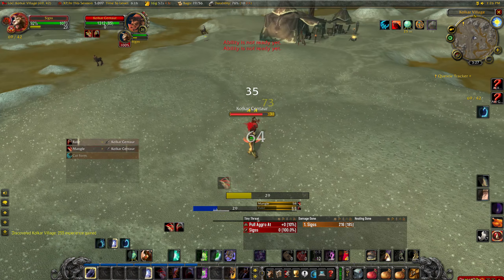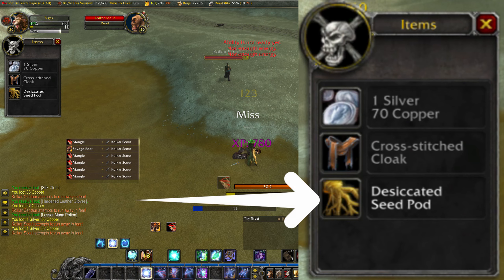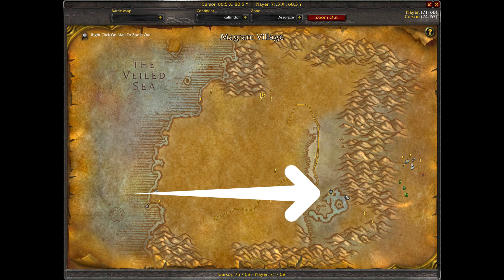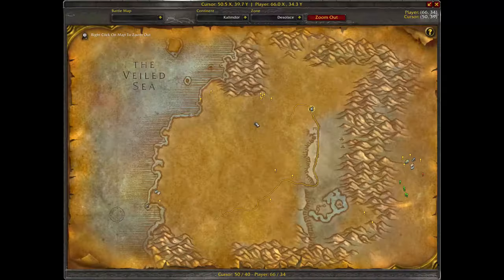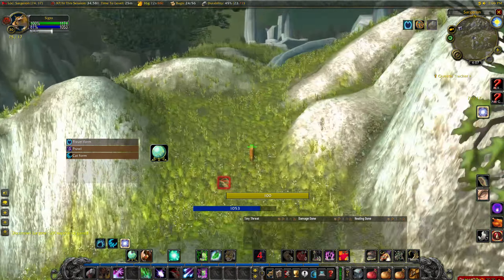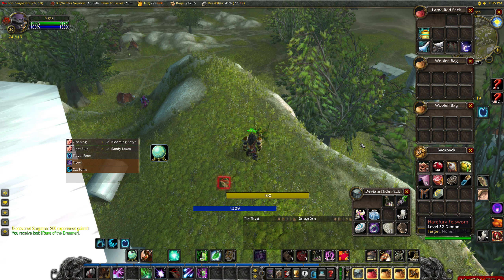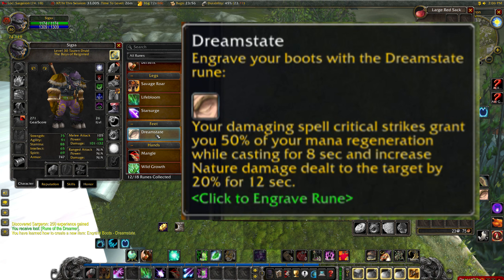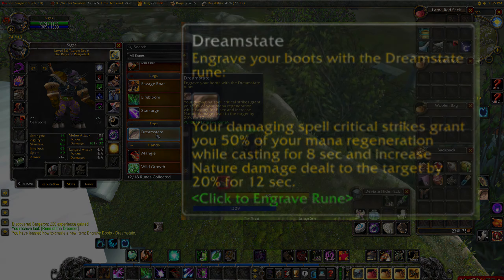How to Get the Dreamstate Rune for Druid - WoW Classic Season of Discovery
Hello everyone! In this video I will show you step by step how to obtain the Dreamstate Rune for both Horde and Alliance Druids by defeating Kolkar mobs in Desolace to obtain the Desiccated Seed Pod and then swimming in a pond to obtain the Satyrweed Bulb and then going to Sargeron to plant the seed in the Sandy Loam to obtain the Rune Engraving. This Rune is currently the Best in Slot for Balance DPS Druids in Phase 2 of the World of Warcraft Classic Season of Discovery.

I'll list some timestamps here for your convenience:
0:00 Getting the Desiccated Seed Pod at the Kolkar Village
0:28 Hydrating the Seed into a Satyrweed Bulb
0:54 Finding the Sandy Loam in Sargeron (& Another Water Spot)
1:50 Rune Overview / Outro